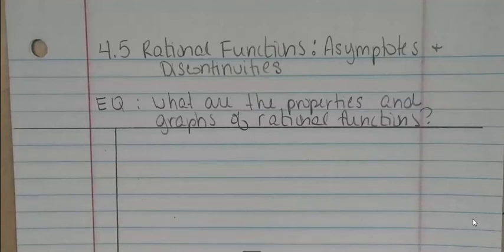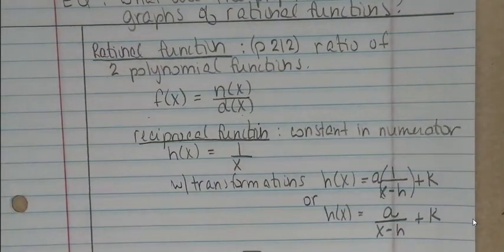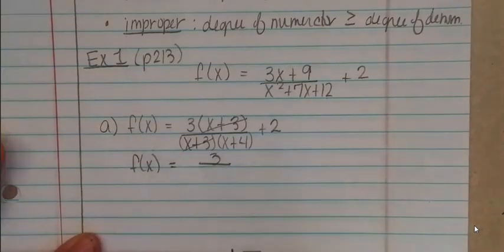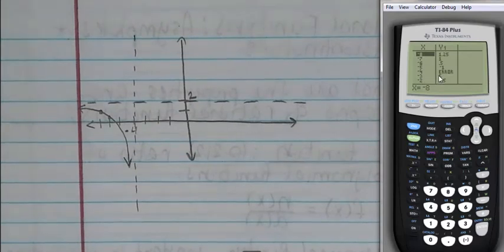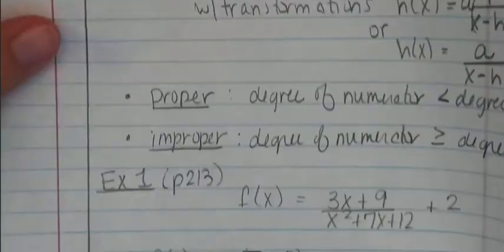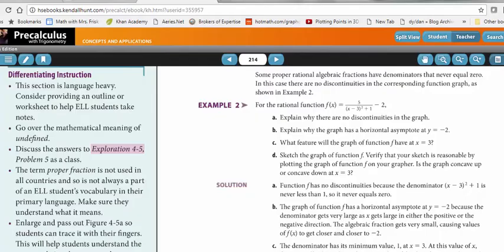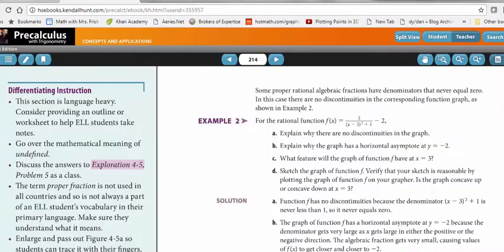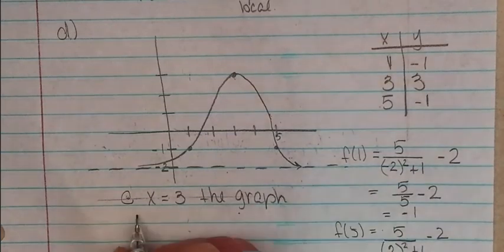4.5 Rational Functions: Asymptotes and Discontinuitites Day 1